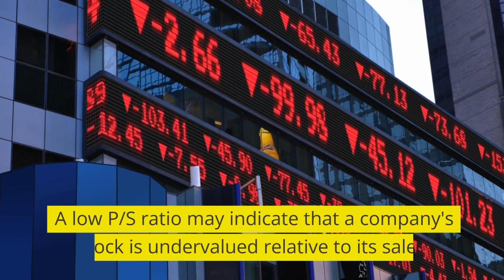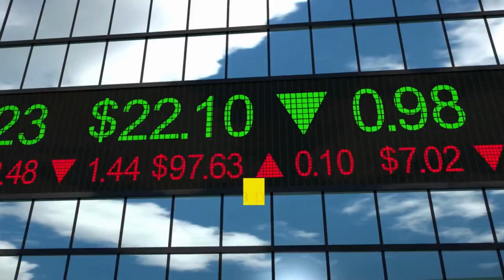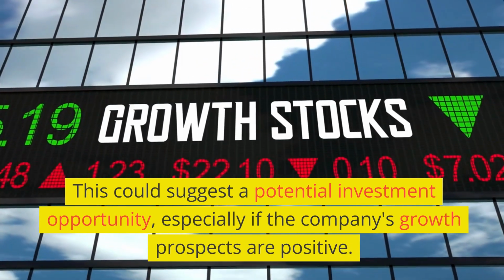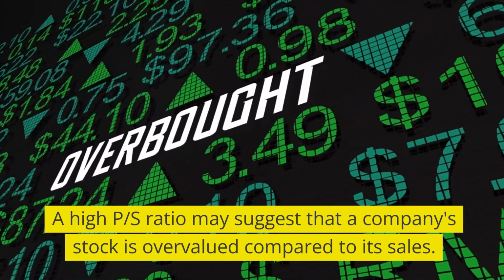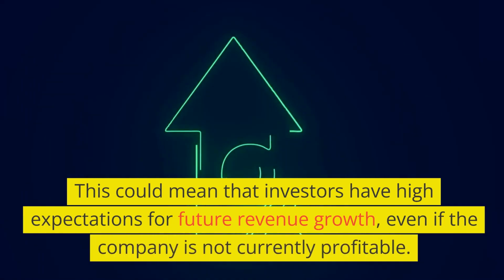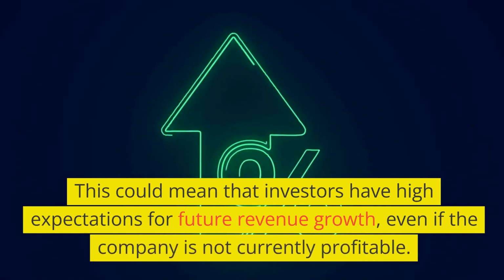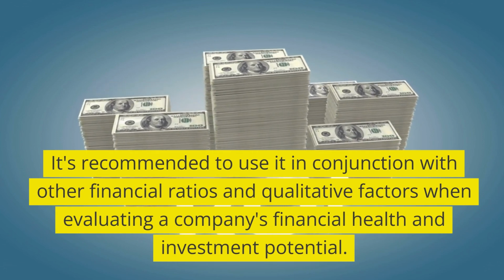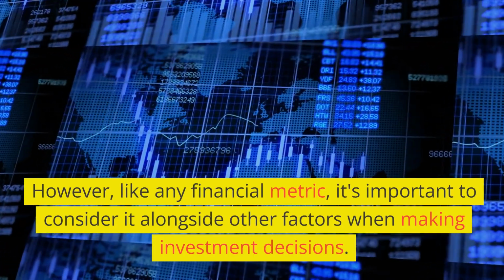# Price-to-Sales Ratio - What is it? How to use it?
The Price-to-Sales (P/S) ratio is a vital financial metric that unveils the relationship between a company's market capitalization and its total revenue. This ratio serves as a unique lens through which investors, analysts, and financial experts gain valuable insights into how the market values a company's sales performance.

In the ever-evolving world of finance, the Price-to-Sales ratio remains a powerful tool for those seeking a clearer understanding of how the market values a company's revenue generation capabilities. Whether you're a seasoned investor or just starting out, understanding the P/S ratio can provide valuable insights for making informed decisions in the complex world of investing.

Check out the benefits of what Discover It credit card can offer you.  5% on rotating categories, 1% on everything else and Unlimited Cash Back match on your first year!

Equipment I currently use or have used in the past

Moza Mini MX Gimbal Stabilzer
Obudyard Gimbal Stabilizer
Upxon Gimbal Stablizer
Wireless Lavalier microphone
Usewell Tripod with Selfie Ring light
Moman EM 1 Microphone
MAONO Lavalier Microphone With Plug
TONOR Microphone W/ Pop Filter
ToLuLu 1080P Webcam
TEWIKY 1080P Webcam
Riwuct Laptop Stand